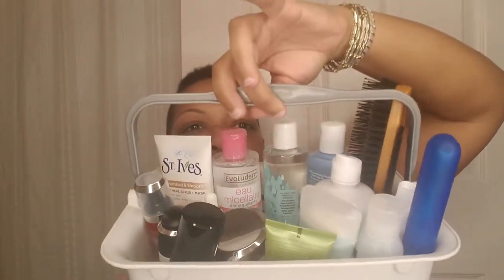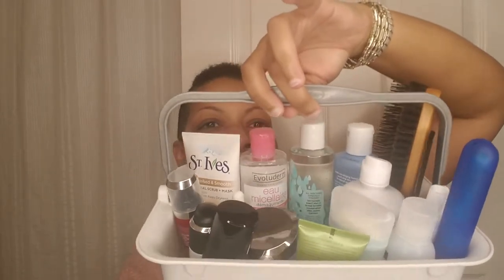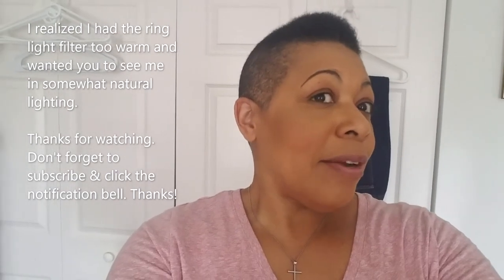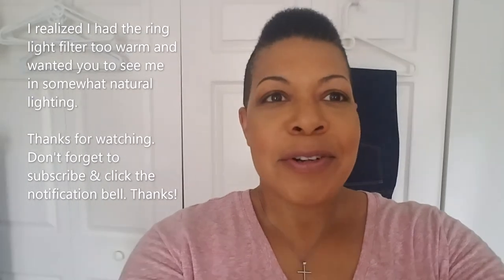GRWM: At 49 years old (MatureMakeup)